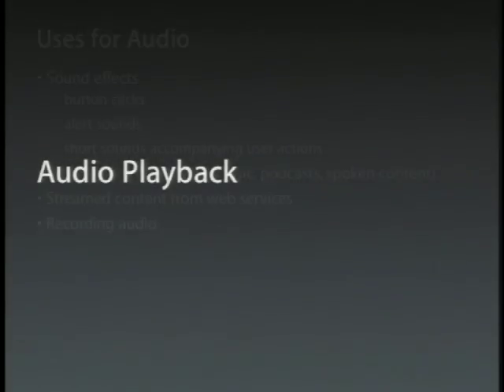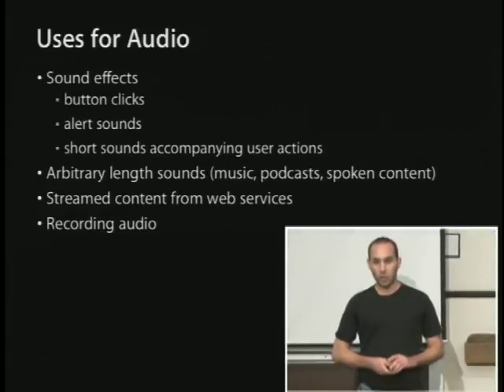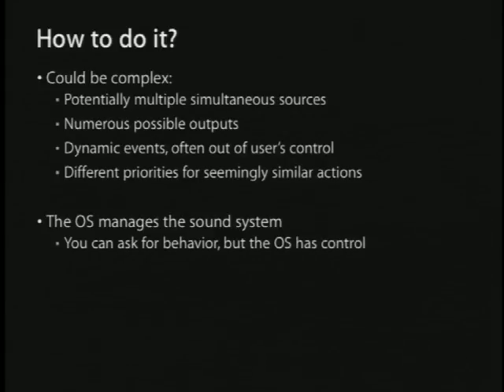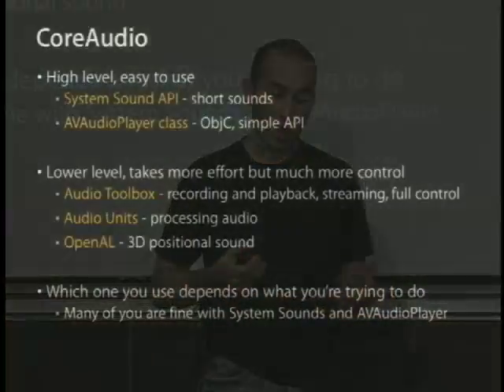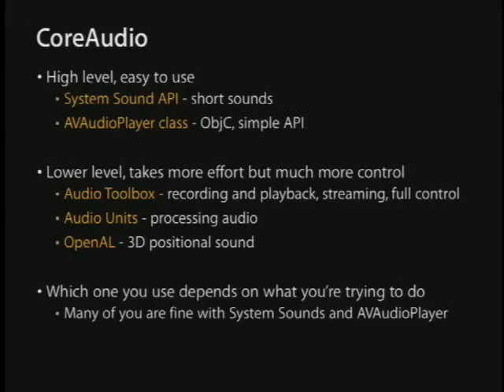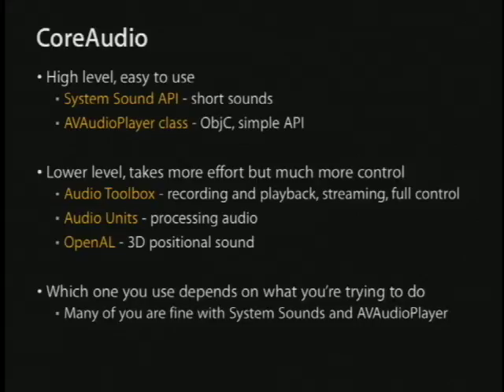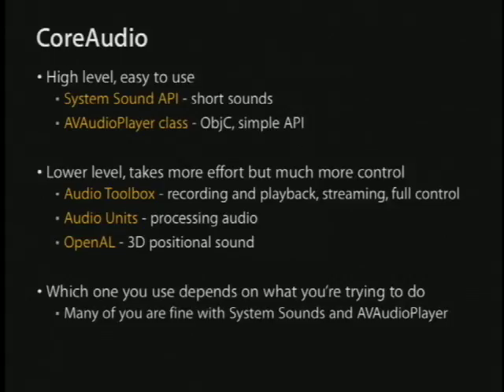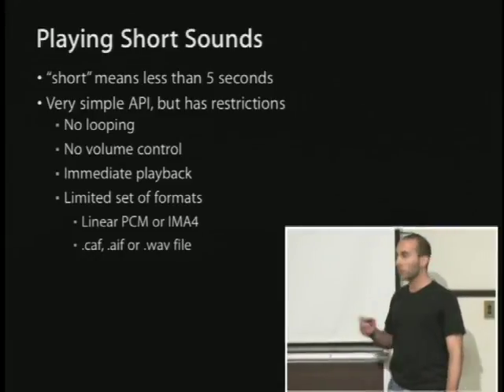CS193P_2010_Feb_L16_01.mov